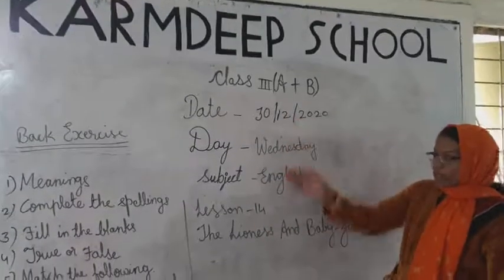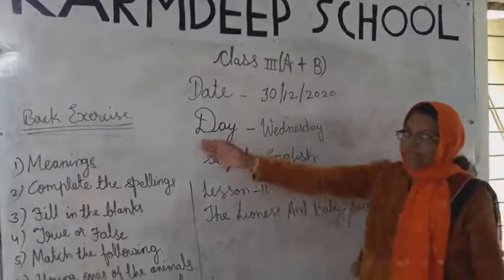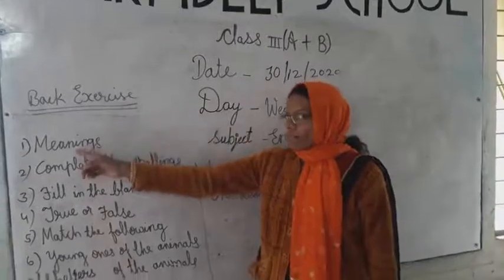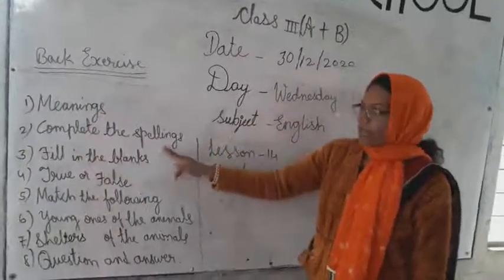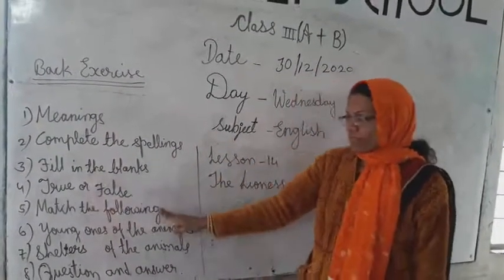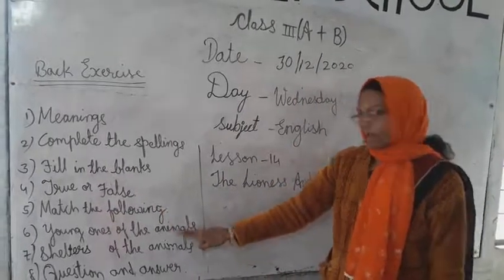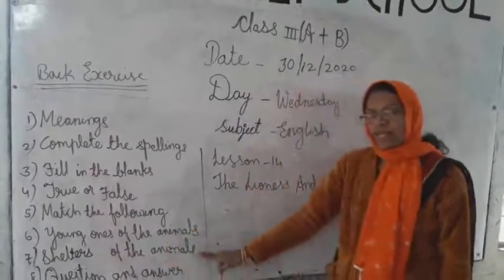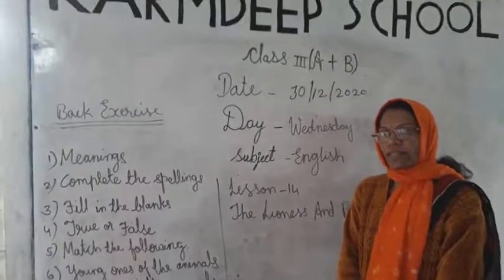Class-3rd: English : Lesson-14 Back Exercise.